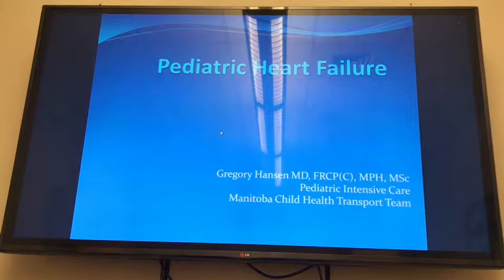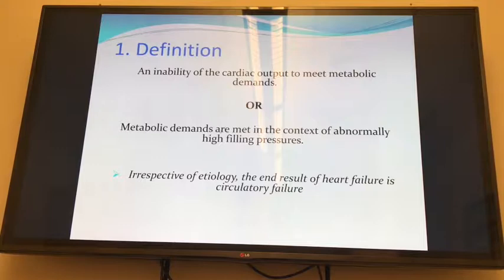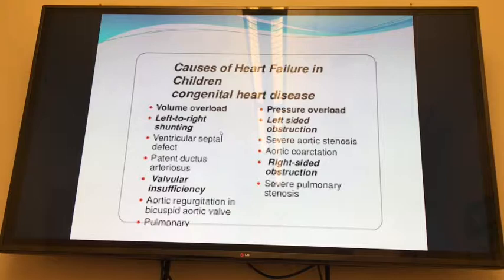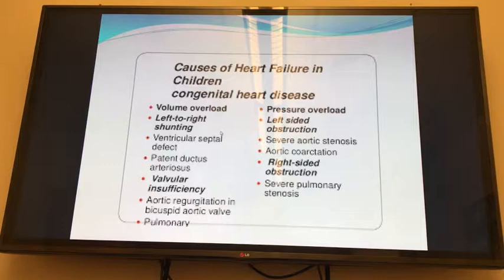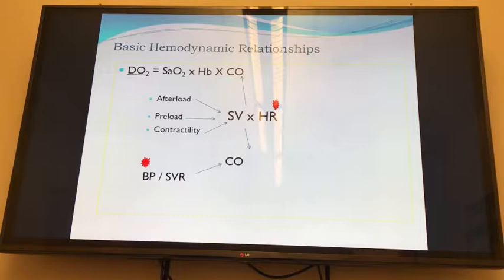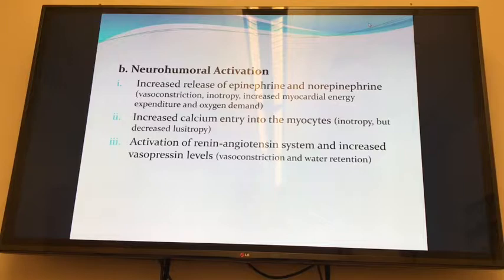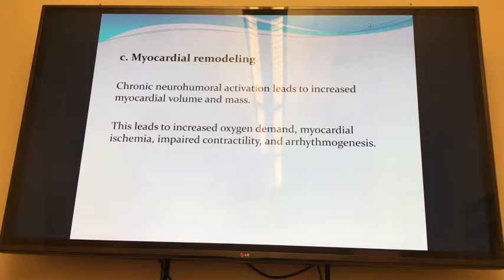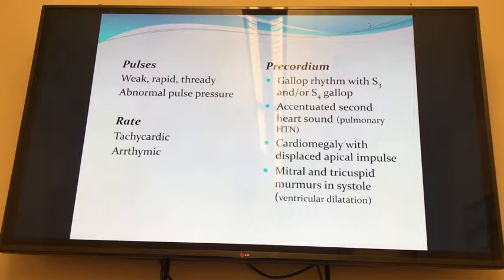Approach to Pediatric Heart Failure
A video for the transport team member covering the important aspects of care for the child in heart failure.